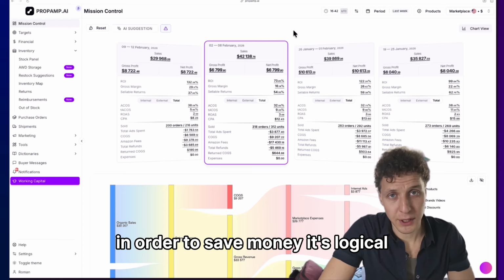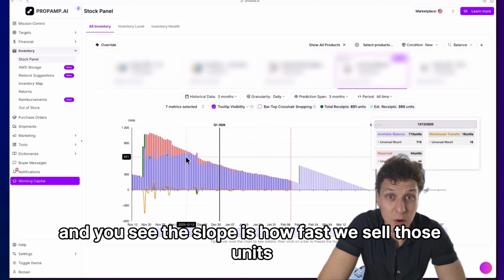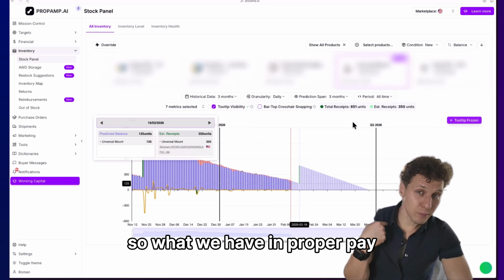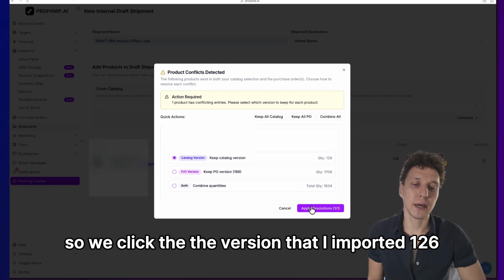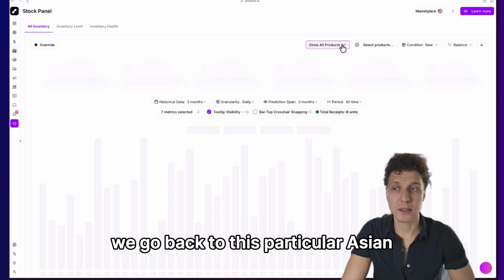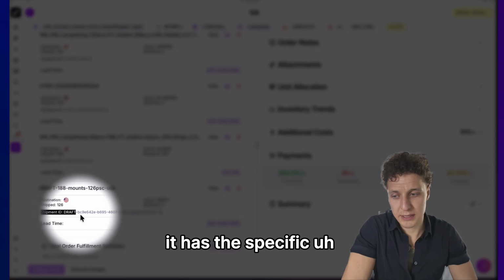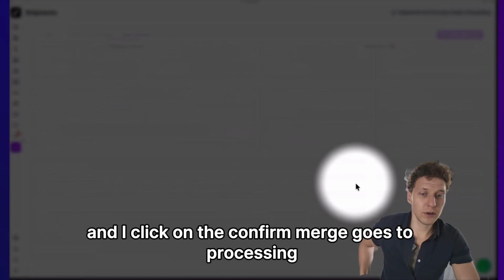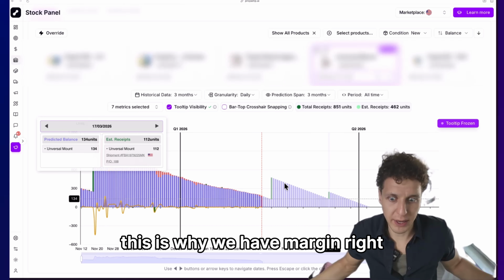Amazon Won’t Let You Ship It All… Here’s How You Avoid Stockouts using propamp.ai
Amazon caps your inbound shipments. I’ll show you how to track unallocated units in your PO and use a Draft Shipment to forecast stockouts before they happen.

00:00 Intro + why this matters in supply chain & Amazon FBA
00:45 Bulk buying vs Amazon shipment limits (the core problem)
02:05 Example in Stock Panel: inventory slope + upcoming shipment
03:05 Opening the Purchase Order: unit allocation + “unallocated” units
04:25 Why unallocated inventory is hard to track at scale
05:05 Creating a Draft Shipment (name, quantity, destination)
06:05 Selecting ASIN + quantity and linking to the Purchase Order
06:45 Warning popup: PO qty vs shipment qty (what to choose)
07:45 Draft shipment created → configure lead time (ETA planning)
09:00 Add shipment costs (freight) → landed cost per unit
10:00 Back to Stock Panel: see draft shipment impact (avoid stockout)
10:45 Draft vs real shipments (why you may see two green “candles”)
11:40 Convert draft to real: merge with Seller Central shipment
12:25 Resolve conflicts (cost + lead time) and confirm merge
13:05 Verify in PO + Stock Panel: draft gone, real shipment linked
13:30 Wrap-up + how to reach me / onboarding

try it yourself at propamp.ai ———